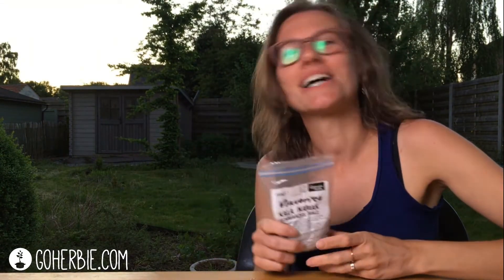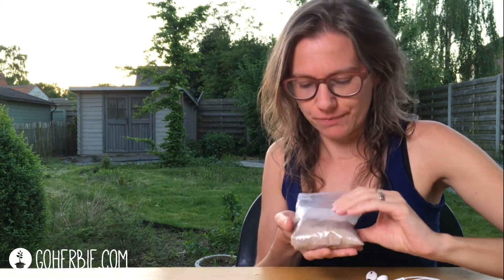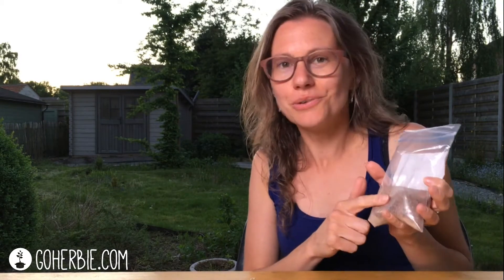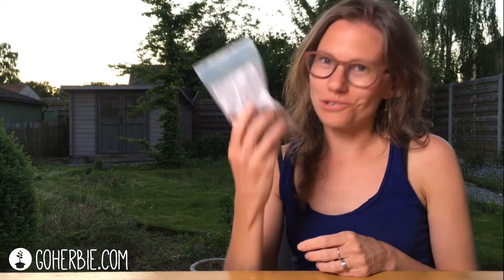Black salt or kala namak - what is it and how do you use it in the vegan kitchen?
We use black salt to replace the taste of eggs.
Are you familiar with black salt, do you use it a lot and how? Or is it completely new for you (and you want to try it)? Let me now!